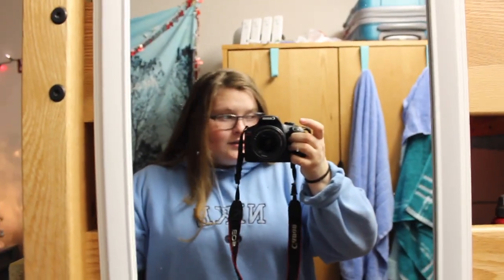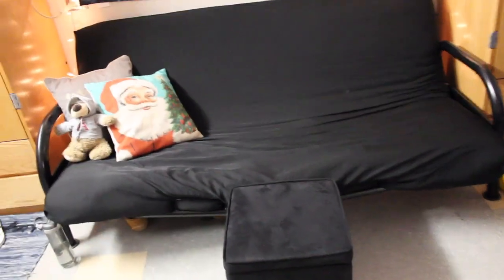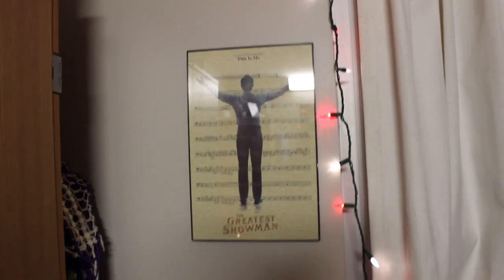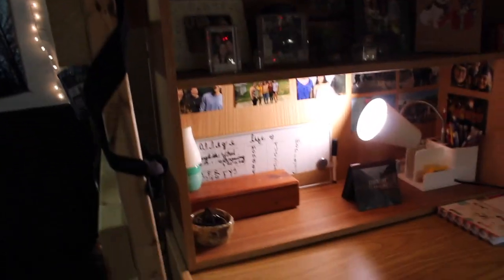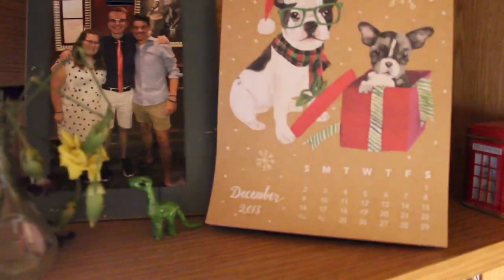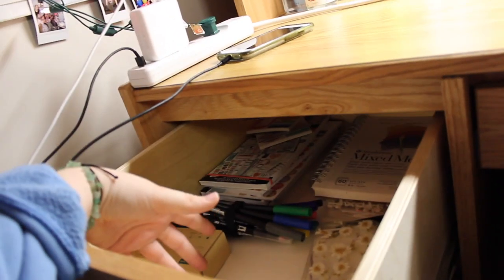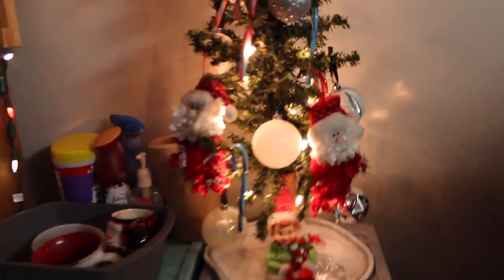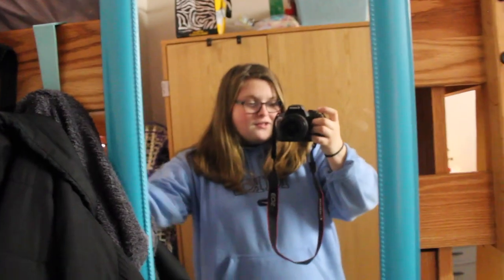Alma College Dorm Tour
Hey guys! It's Chloe and I hope you enjoyed this weeks video :) I hope you enjoy seeing what my dorm room looks like.